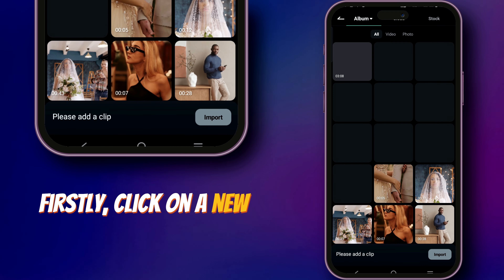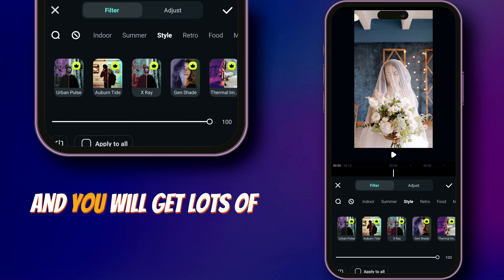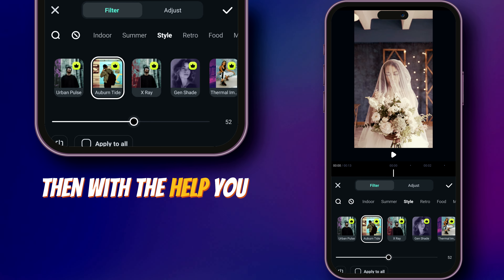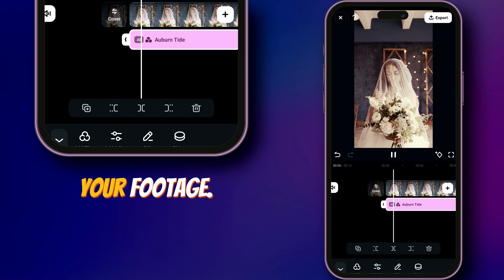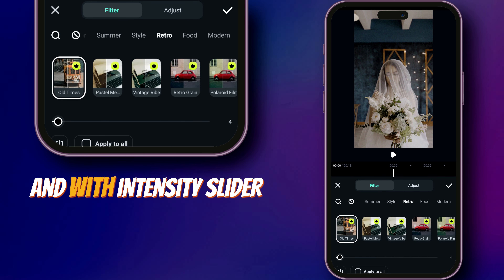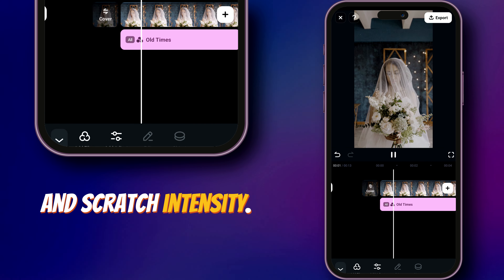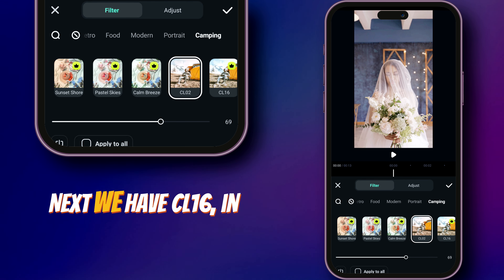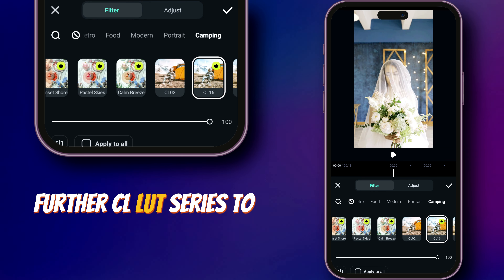Best Luts for Wedding in Filmora Mobile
Hey Guys, Abhishek here In this filmora mobile tutorial video,  I will show you the Best Luts for Weddings in filmora mobile. Just drag and drop onto your footage and give them a new look. You can instantly change the look of your wedding footage in Filmora Mobile.

The below link is for Filmora 13 beta:
▷ Filmora-Win：